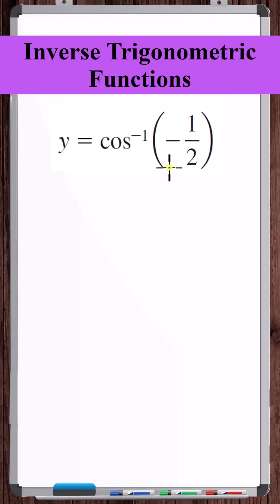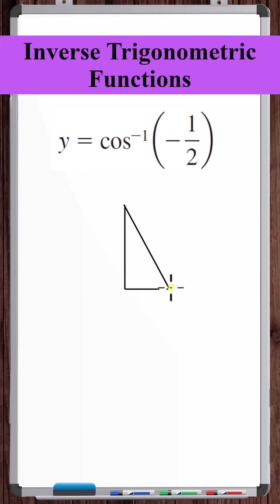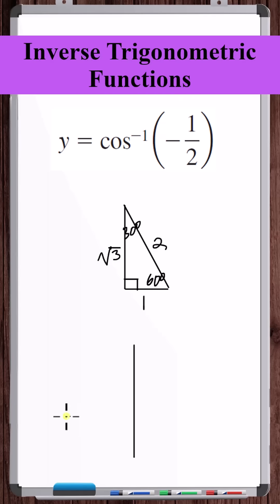Inverse Trig Functions | y = arccos(-½)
In this video, we evaluate the inverse cosine of -1/2.